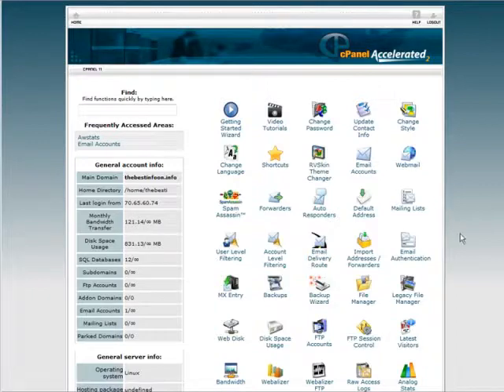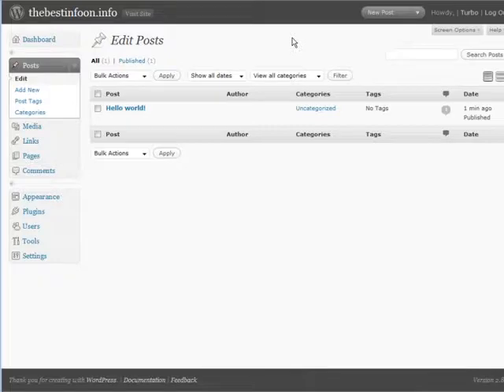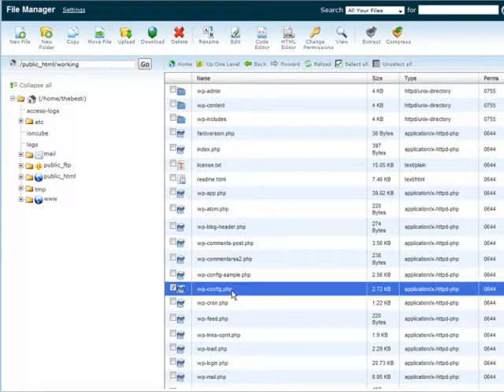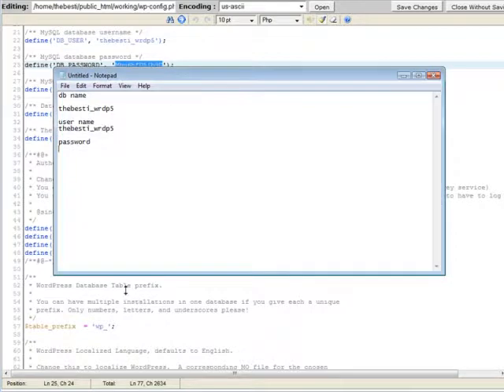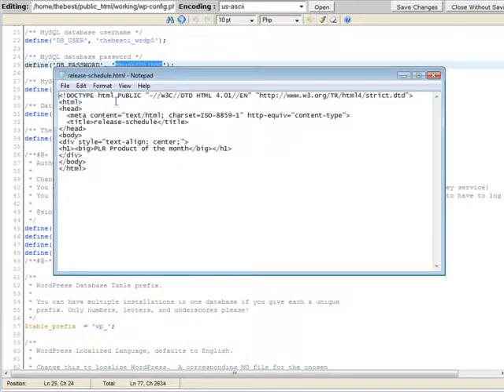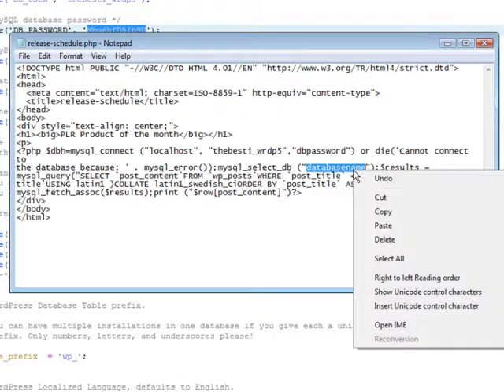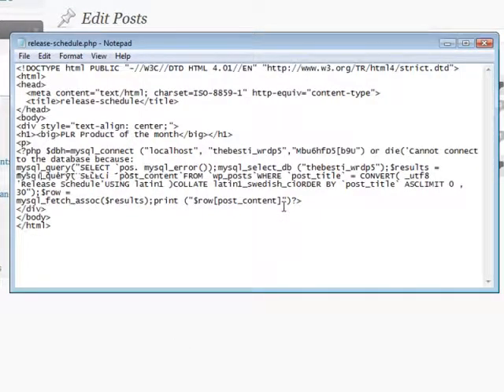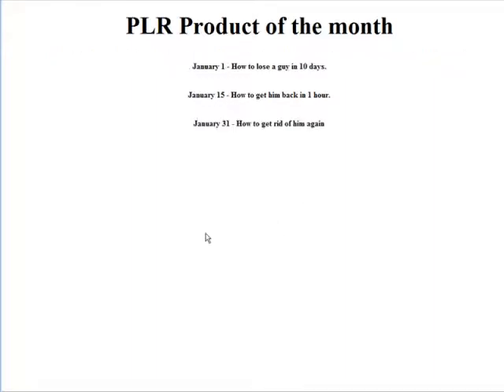How to use Wordpress data to easily populate regular web pages. (2018)